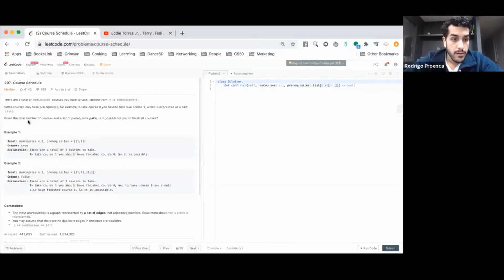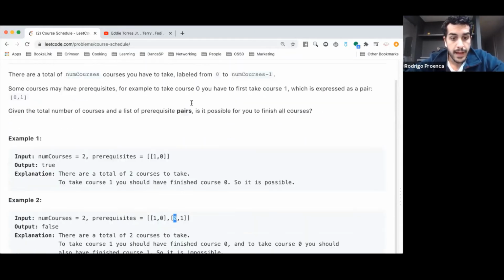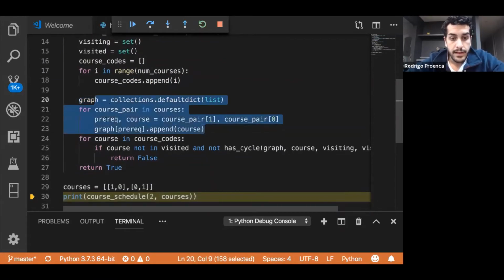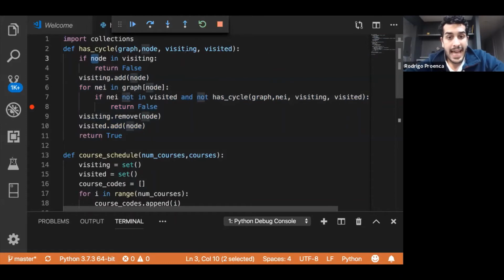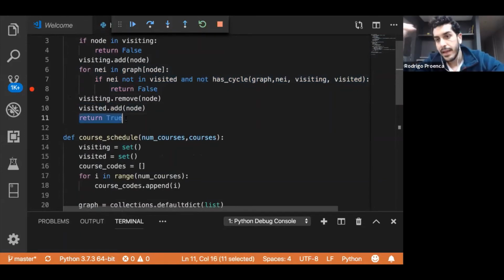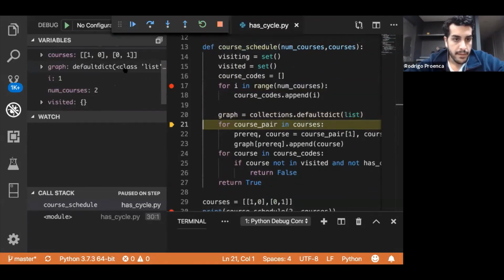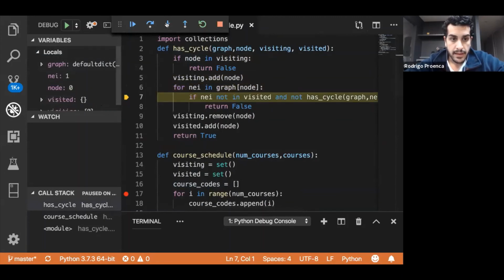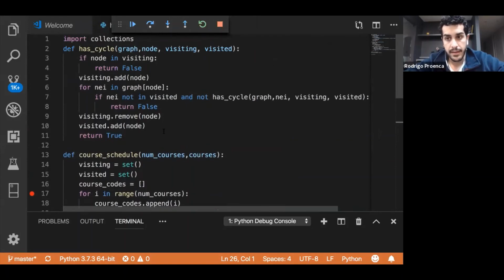Course Schedule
👨‍💻 Have questions?